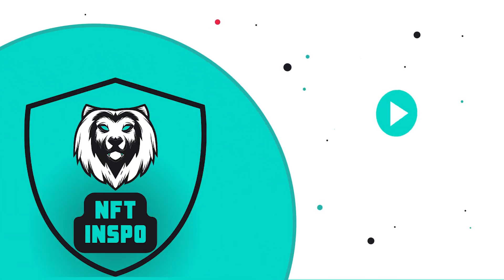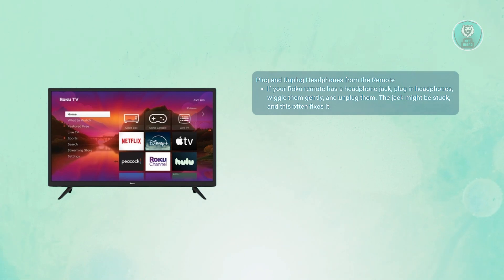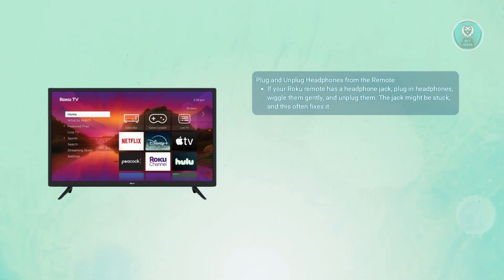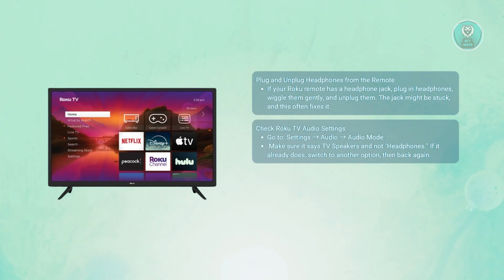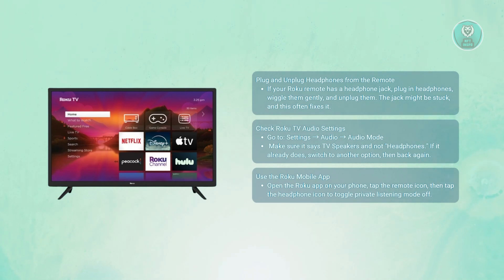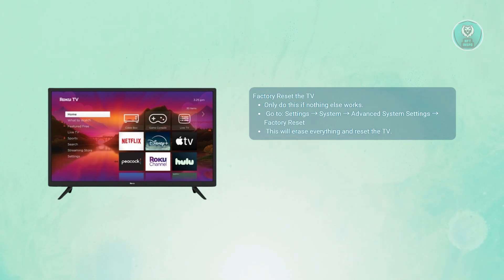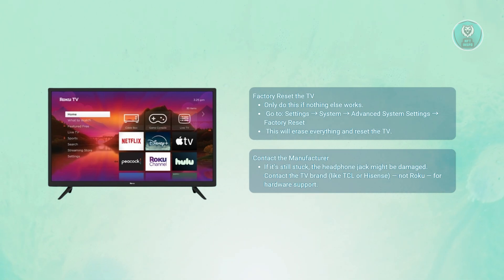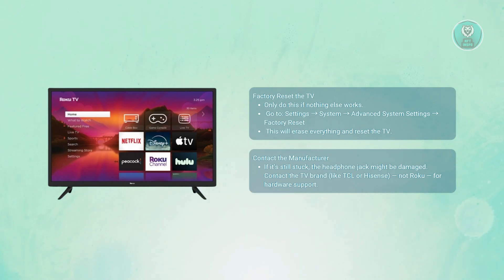How To Fix Roku TV Stuck On Headphone Mode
If you want to be able to fix your Roku TV when it’s stuck on headphone mode, then this video will be perfect for you!